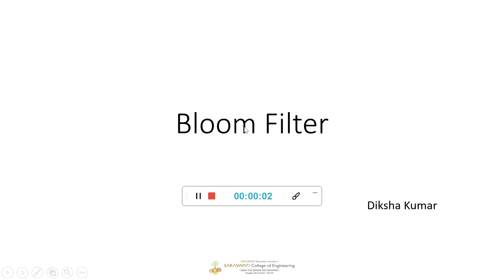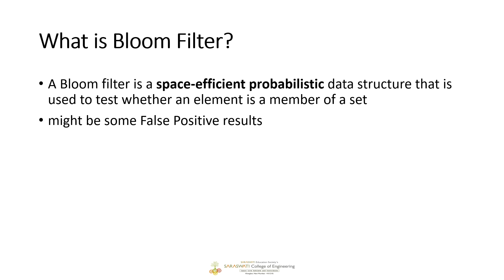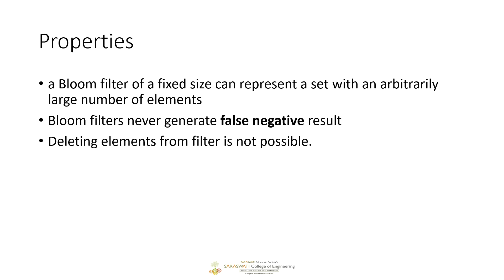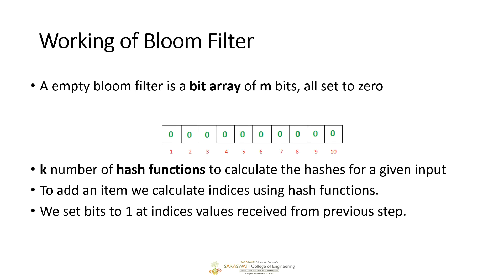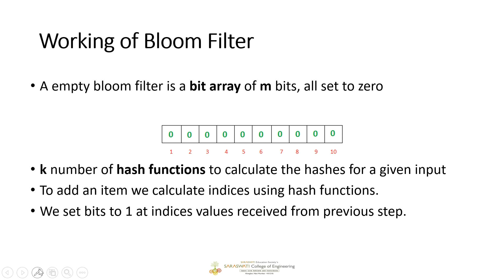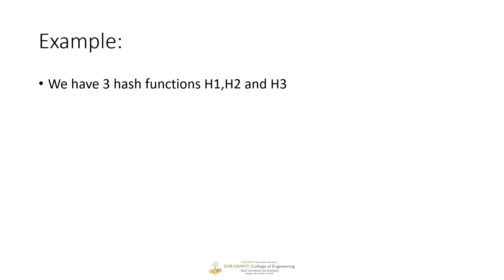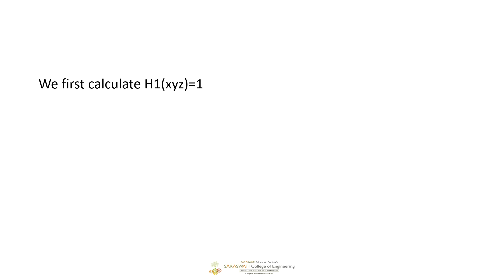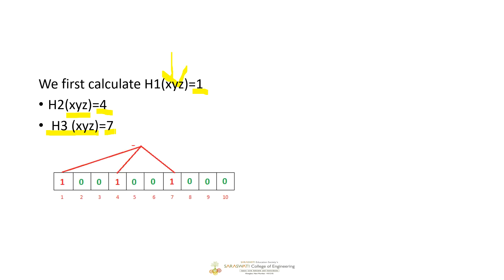BDA-Bloom Filter-Diksha Kumar-IT Department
Bloom filter